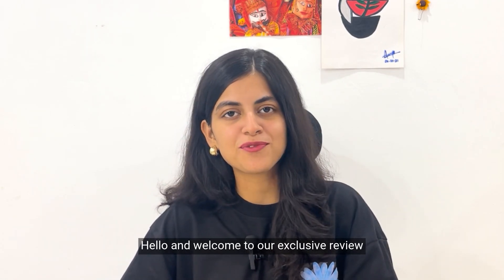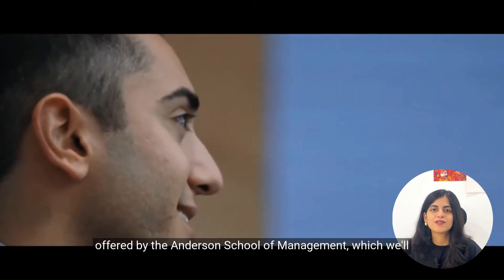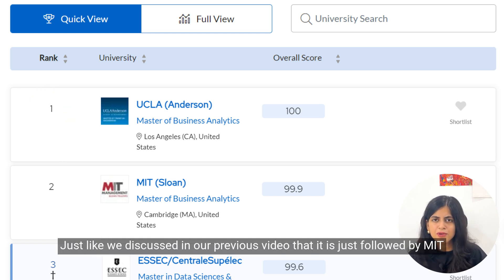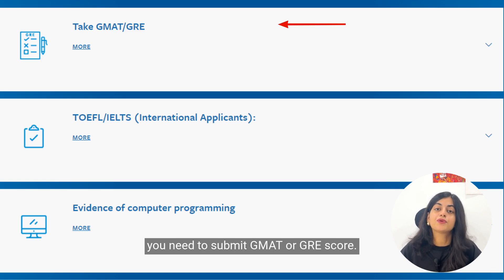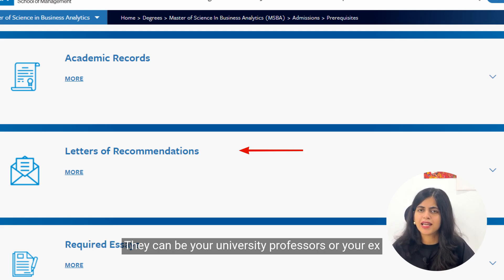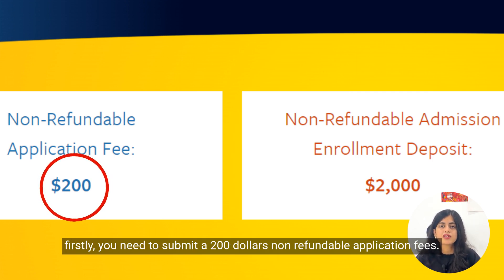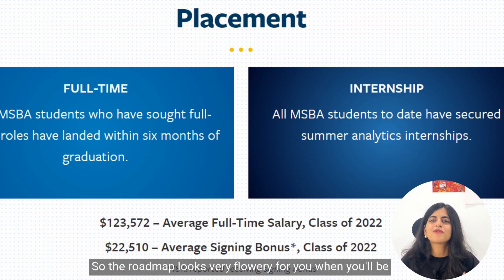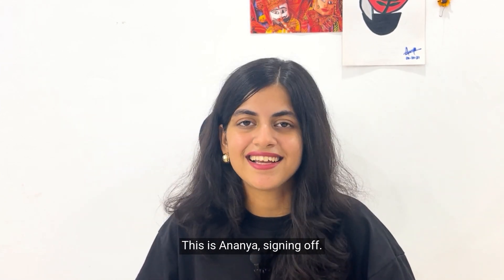How to Get Into UCLA Anderson Business Analytics (MSBA) Program in 2025?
Welcome back to our exclusive review series, where we examine the top business analytics programs worldwide. In this video, Ananya presents a comprehensive review of the UCLA Anderson School of Management's Master of Business Analytics (MSBA) program, which was ranked #1 in the QS World Rankings 2024.

How to Get Into UCLA Anderson Business Analytics (MSBA) Program in 2025? | Top MSBA Programs in USA

If you're considering UCLA’s MSBA program, this review offers a complete overview to help you decide if it fits you.

Timestamps:

00:00 Introduction
00:45 History of UCLA Anderson
01:16 UCLA MSBA Program Overview
02:05 UCLA MSBA Program Rankings
02:37 UCLA MSBA Class Profile
03:08 UCLA MSBA Entry Requirements
06:02 UCLA MSBA Tuition Fees and Financial Aid
06:35 UCLA MSBA Career Prospects and Employment Statistics
07:35 Conclusion